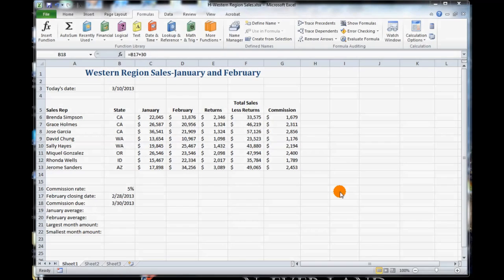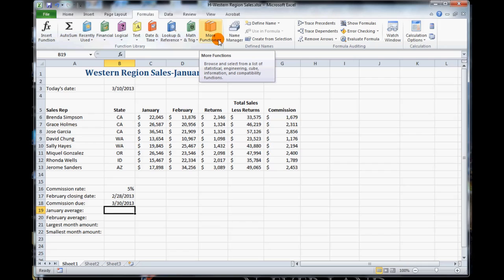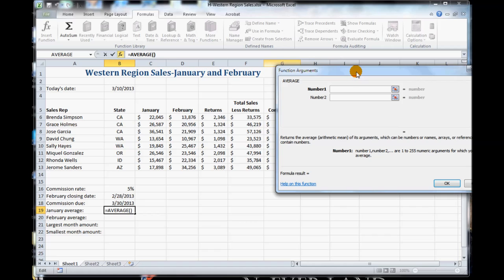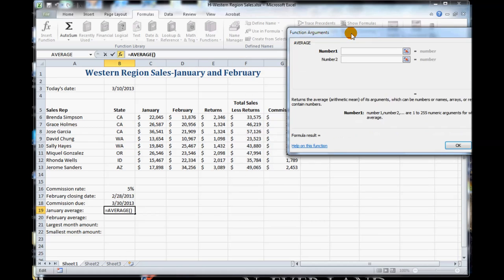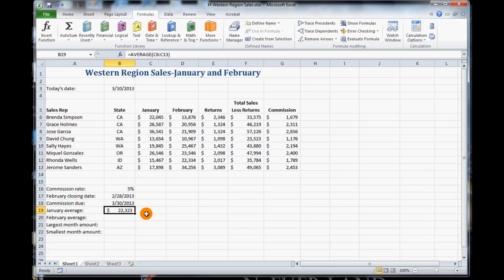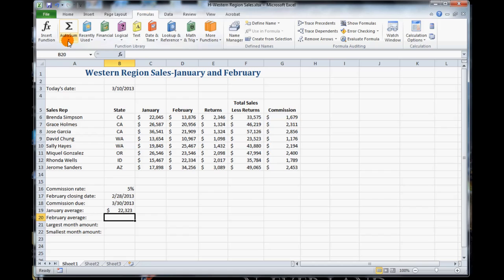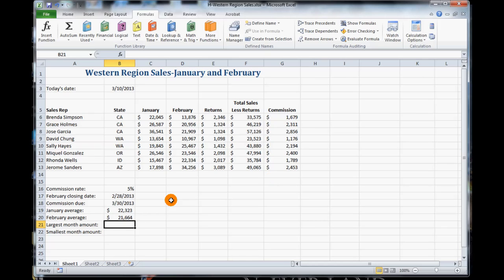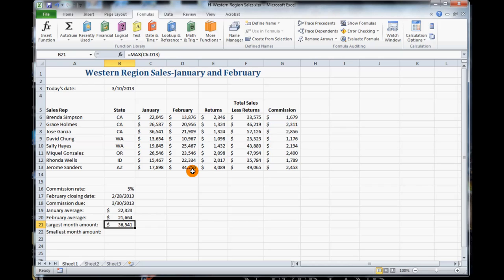Excel 2010 | Statistical Functions